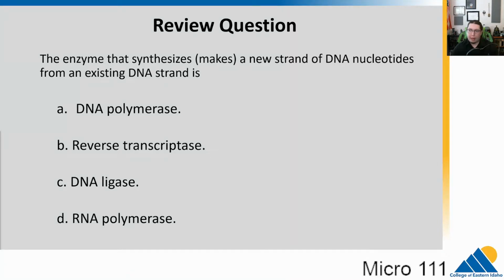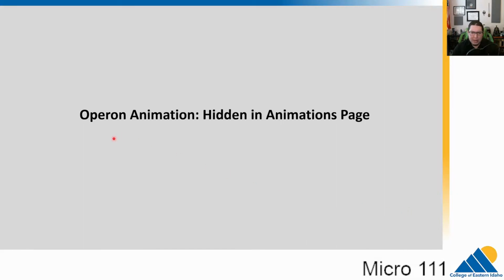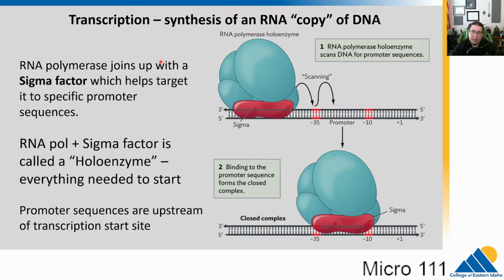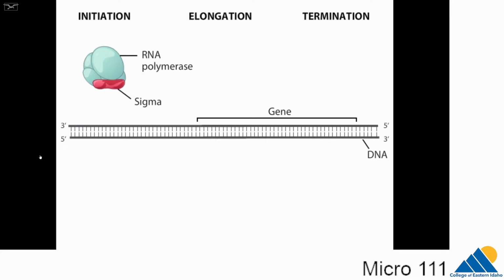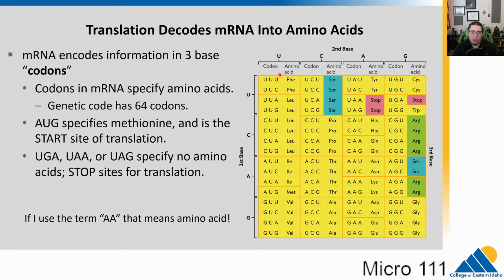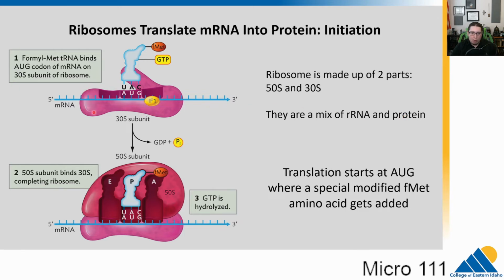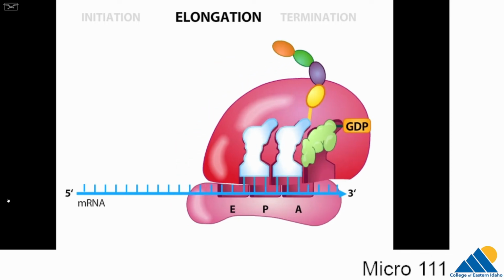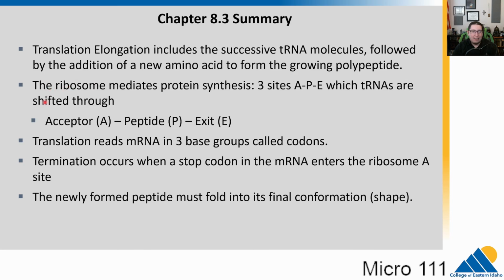MICRO 111 Ch8.3 Gene Expression: From DNA to RNA and Protein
SECTION OBJECTIVES
Describe the different kinds and functions of RNA products that are made from DNA.
Explain how RNA polymerase copies a sequence of DNA to form mRNA.
Explain the relationship between transcription and translation in bacteria.
Describe the ribosomal steps of initiation, elongation, and termination. Explain how these steps may be targeted by antibacterial agents.